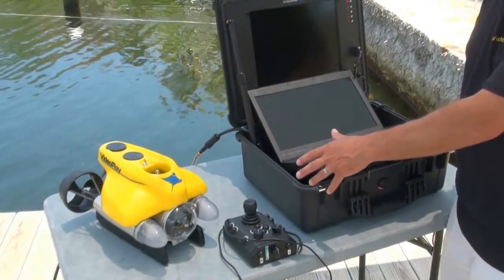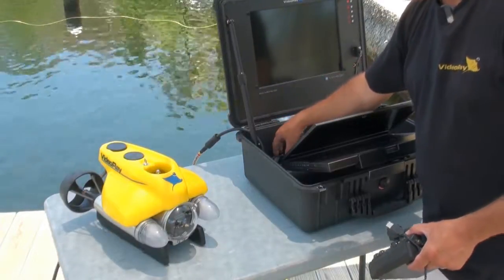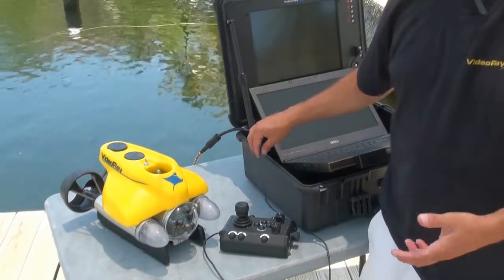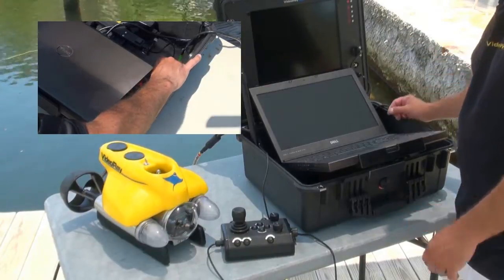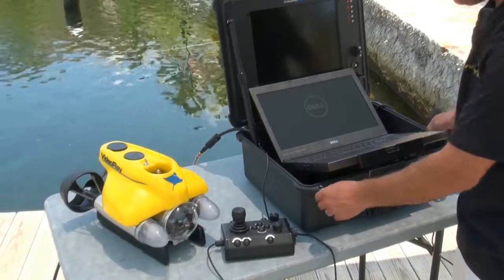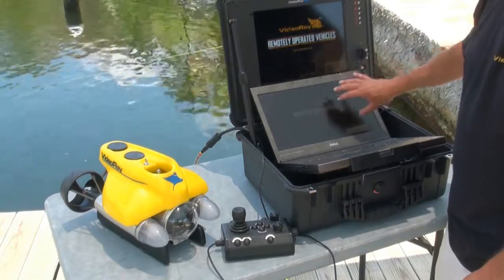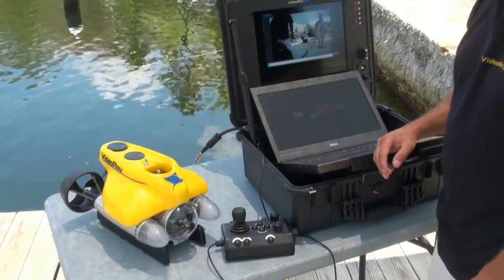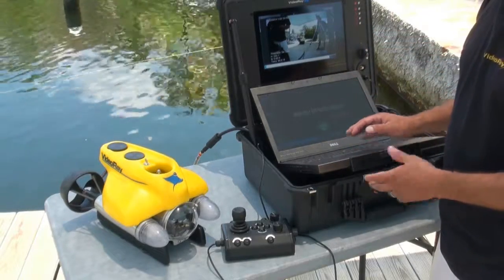VideoRay Basic Training Video #5 - Powering up the VideoRay Pro 4 ROV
VideoRay Basic Training Video #5 - Connecting the USB hand controller and powering up the VideoRay Pro 4 ROV system.